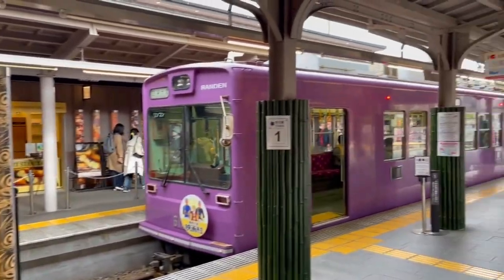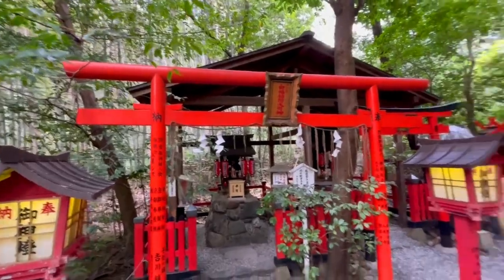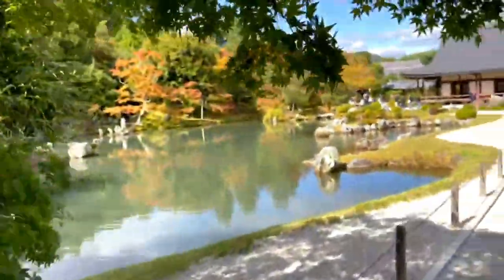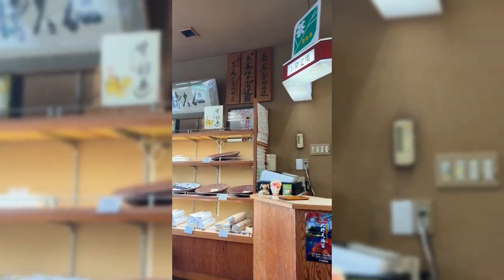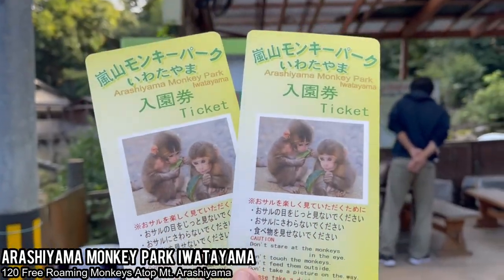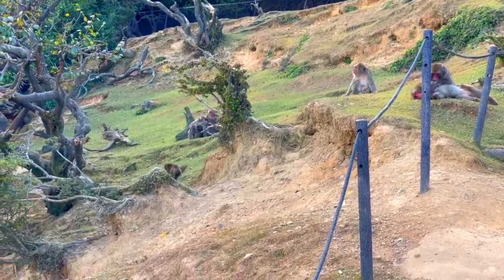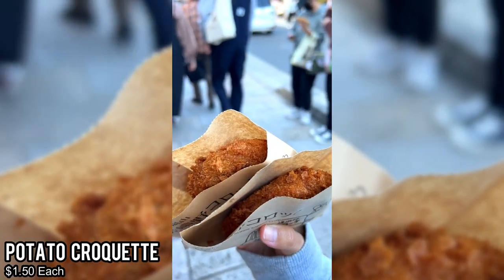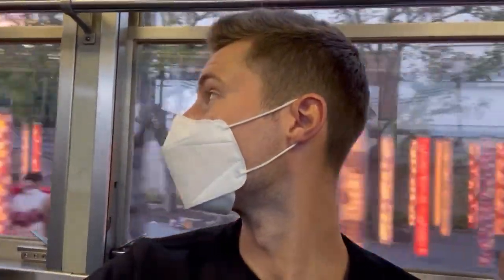Japan's MOST FAMOUS Bamboo Forest | Arashiyama Kyoto Travel Vlog 2022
Here we go to Japan's MOST FAMOUS Bamboo Forest! This Arashiyama Kyoto travel vlog (2022) explores Japan's iconic bamboo forest in Kyoto's neighborhood of Arashiyama! Arashiyama is a must-visit neighborhood full of many attractions. We visited the Arashiyama Bamboo Forest, Tenryu-ji Temple, Togetsu-kyo Bridge, Arashiyama Monkey Park Iwatayama, and even a hidden foot bath onsen at the Randen Station.

There are many wonderful ways to immerse yourself in Japanese culture here. We drank local matcha at this lovely family store - it was truly an unforgettable experience! There is a lot of different Japanese street foods to try such as Pickles, croquette, and ichigo daifuku. At the station, we also saw musicians performing the shamisen and the koto. There are so many wonderful things to do and experience in Arashiyama, Kyoto!